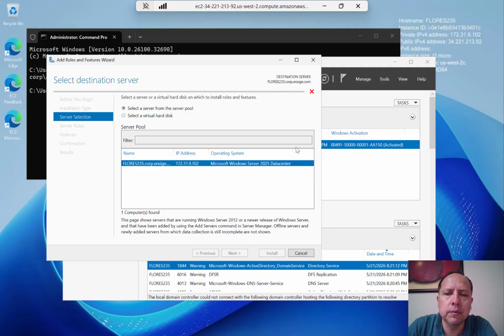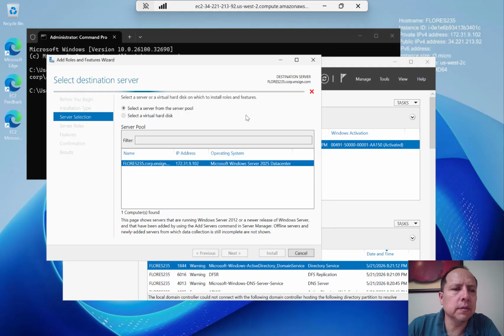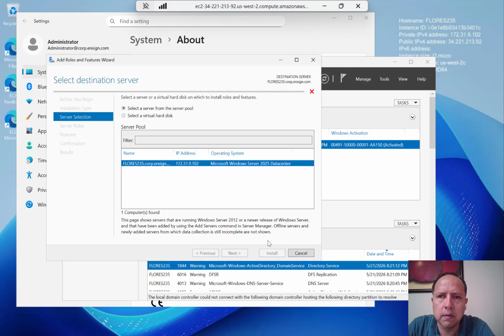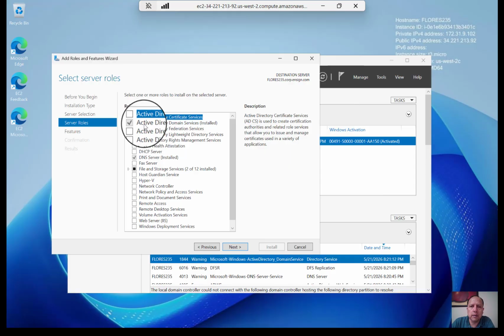3 7 Promotig your windows VM domain controller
* Demonstrate that I have installed and enabled Active Directory Services on your server
* Demonstrate that I have named my domain
* Demonstrate that I am logging in with the domain administrator account by showing the CLI and GUI evidence.